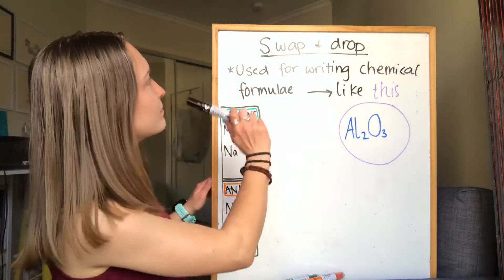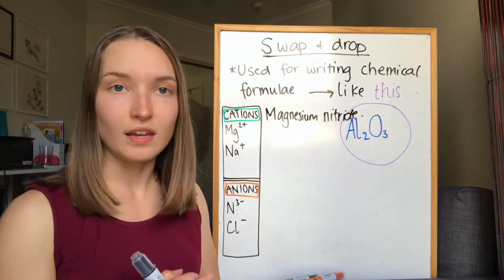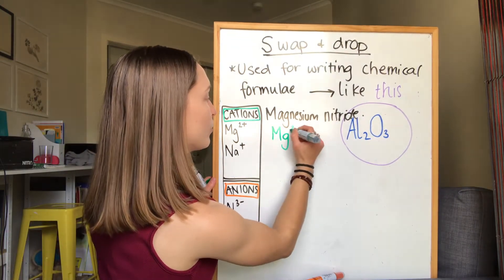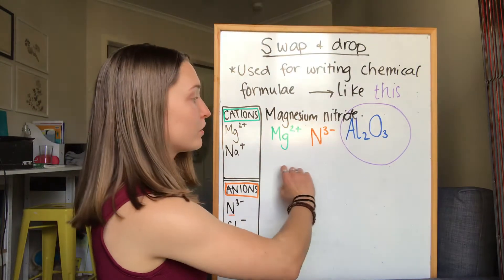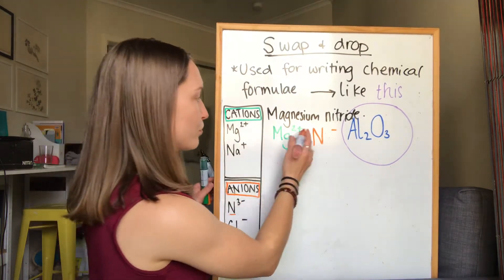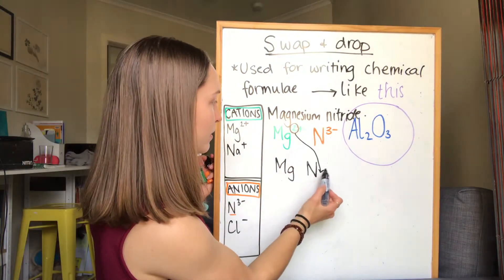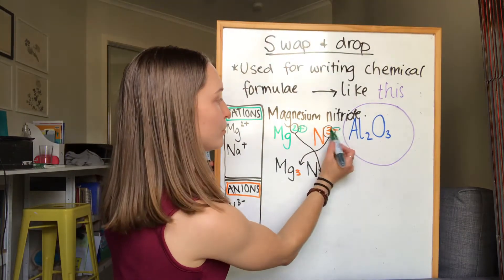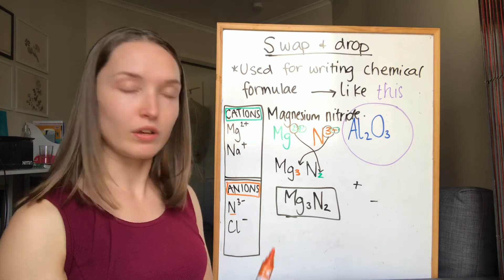Swap & Drop - Writing Chemical Formulae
Swappin’ and Droppin’

A simple method for writing chemical formulae. Not a hip new dance move.